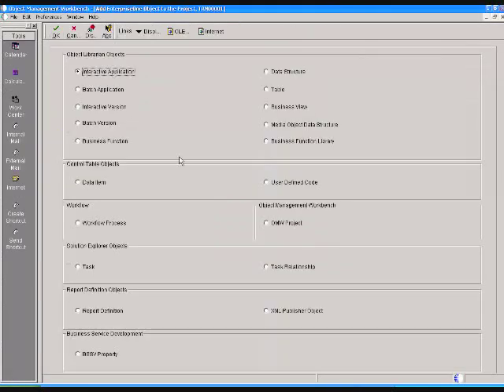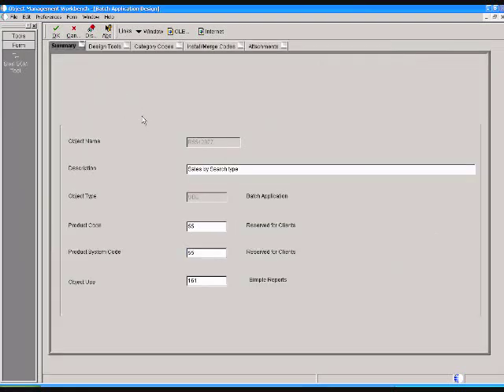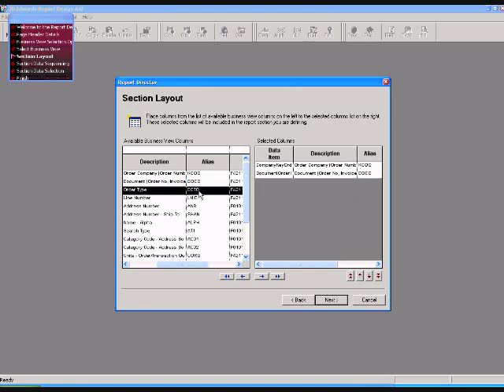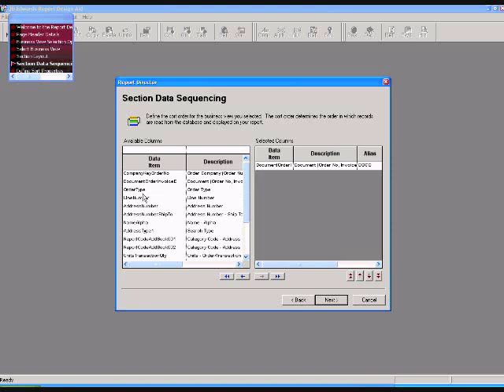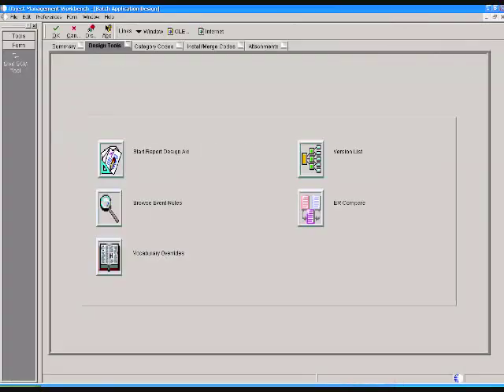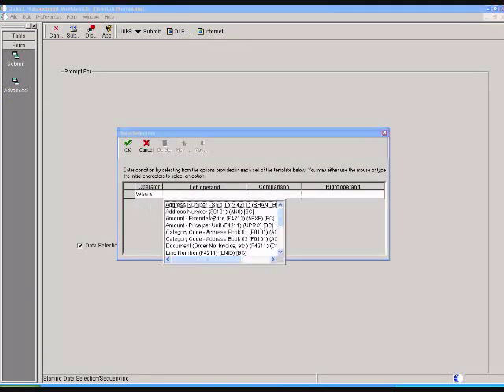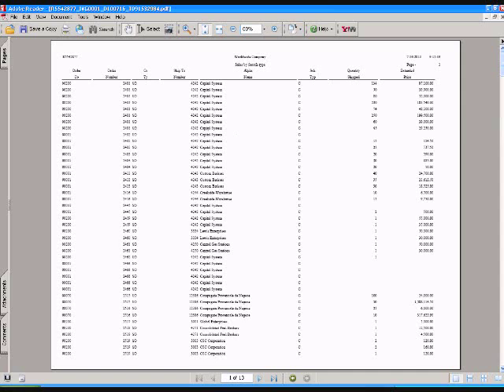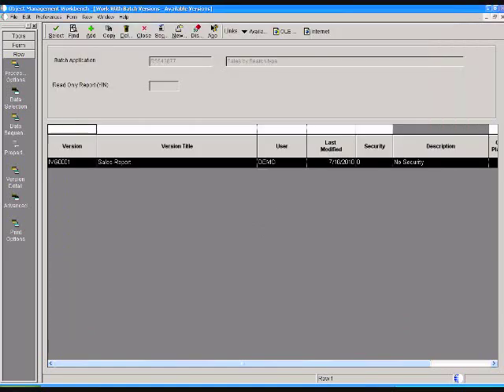JD Edwards EnterpriseOne - How to write a Report (Batch Application)